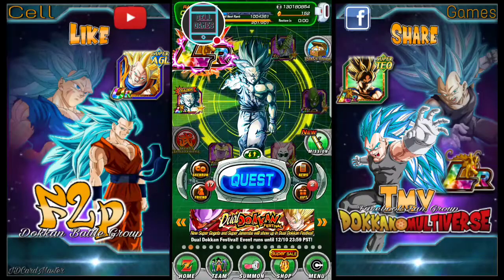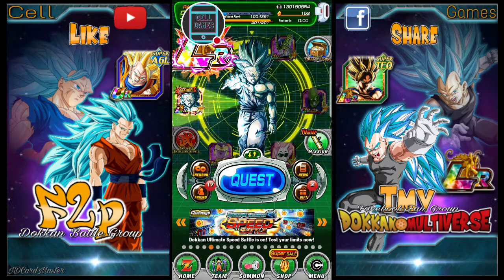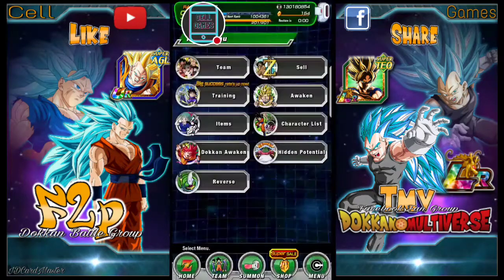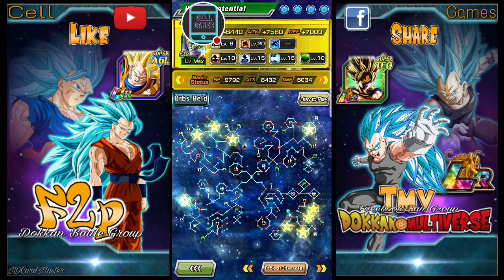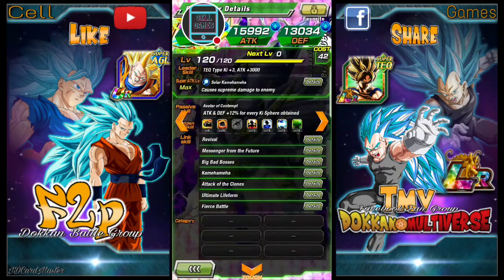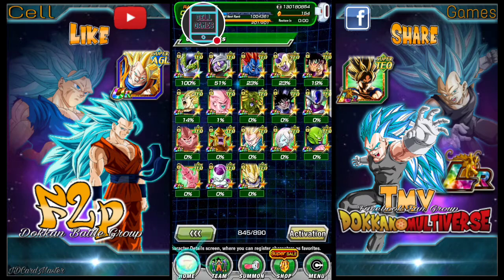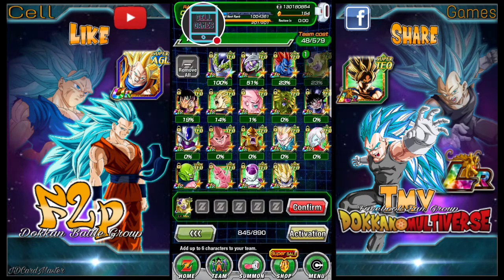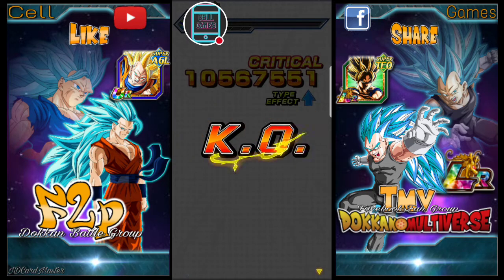MY RAINBOW STAR OG TEQ Perfect CELL Nuker Damage Showcase! 100% Dupe System Completion! Maxed Crit!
Please check out our Facebook Dokkan Battle Group, F2P Dokkan Battle Group!
Join us!